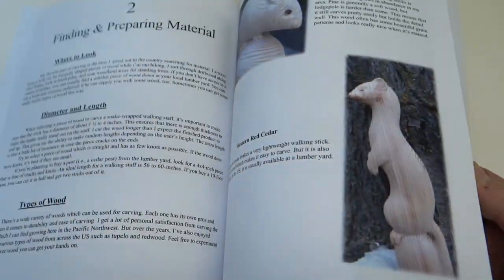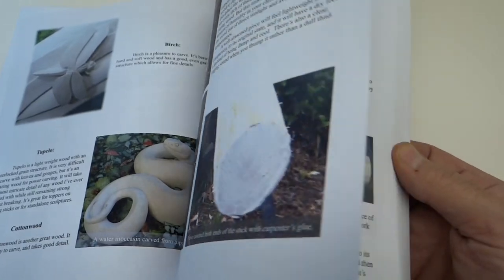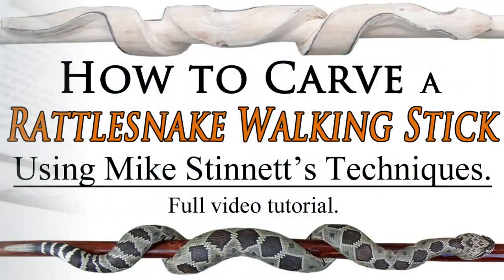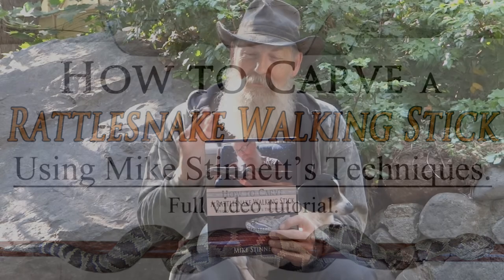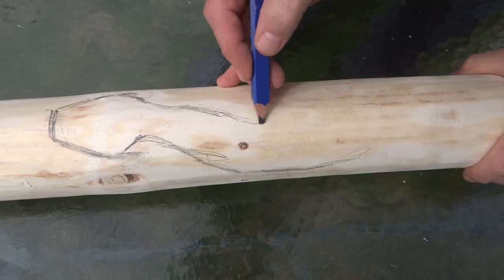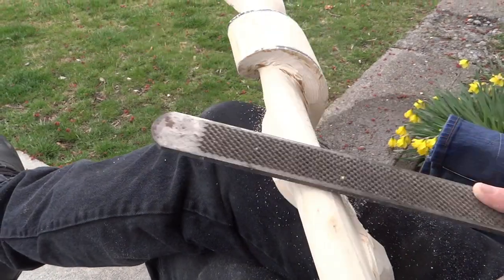I Wrote a Book~How to Carve a Rattlesnake Walking Stick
My family and I have spent the last few months creating an instructional book and video on how to carve, detail, and paint a rattlesnake walking stick. In both, I share every step of my process from the tools I use and curing wood, to roughing out the snake's shape, carving down to the details, wood burning, and giving your snake a realistic paint job.